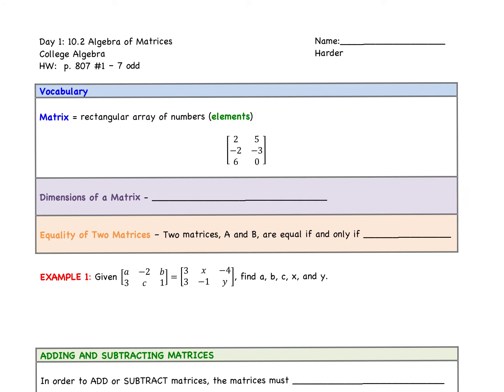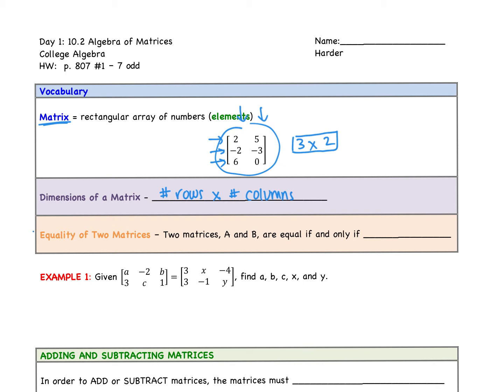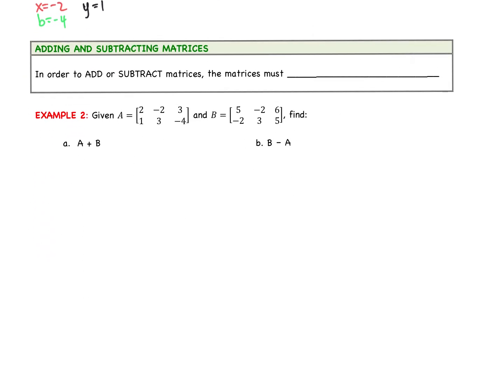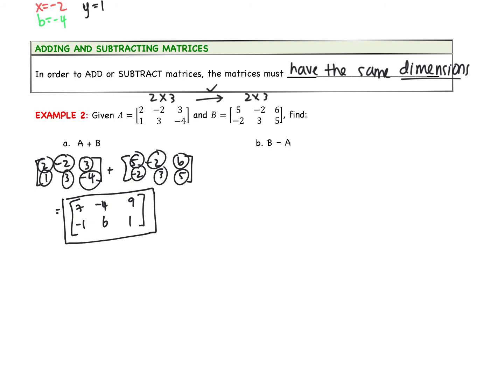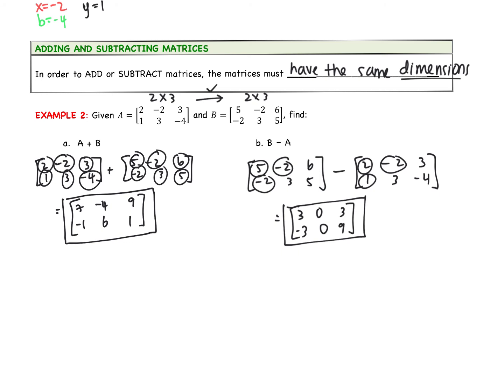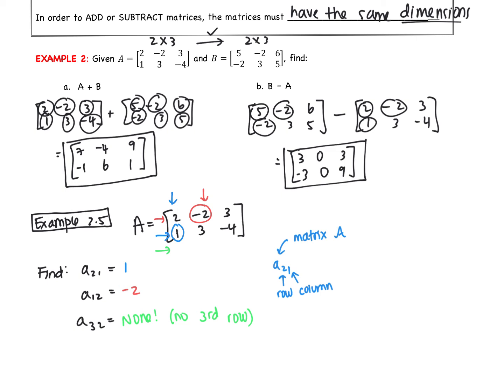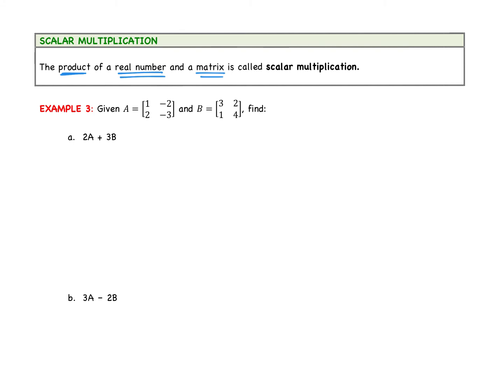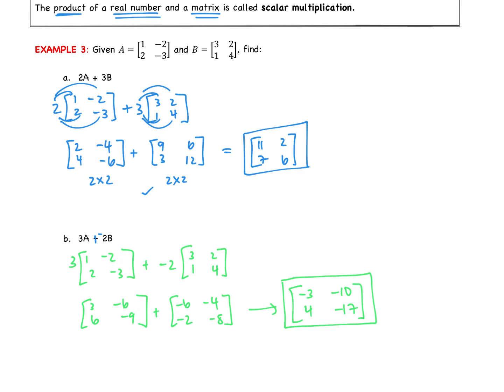Day 1 10.2 Algebra of Matrices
Objective:
Perform operations with matrices, including addition, subtraction, and scalar multiplication.